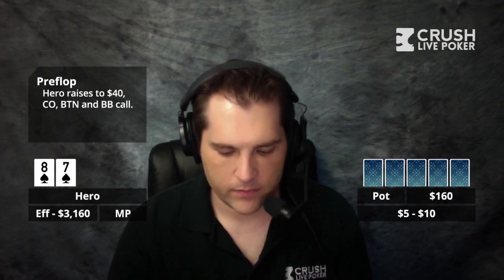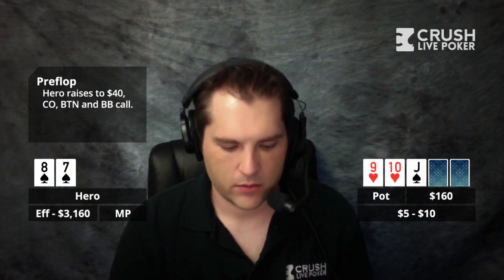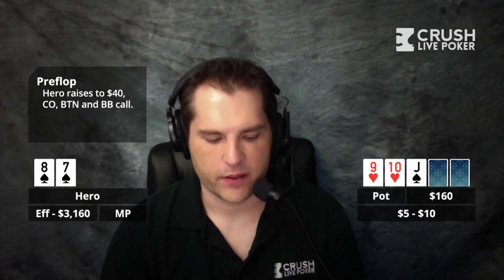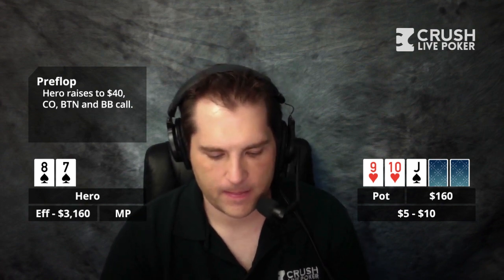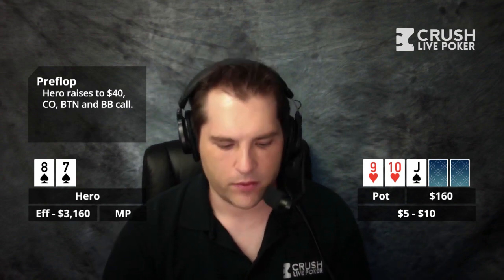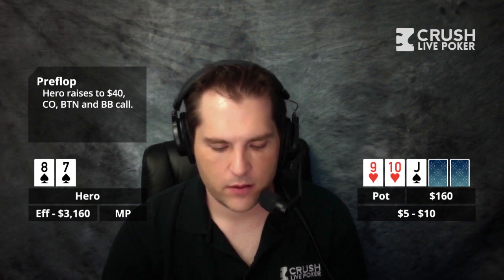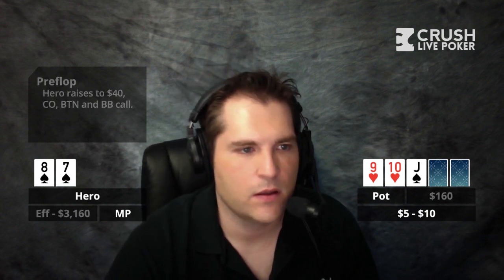Poker Strategy: Should we Fold the Bottom End of the Straight over $3000 Deep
►►► Keep learning with me over at CLP! In this hand we flop the bottom end of the straight but face a lot of action over $3,000 deep. Bart and the caller discuss if we can find a fold with our straight.

If you want to call in with a hand or question for Bart use the number 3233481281. The show streams live each Monday at 4:45 P.M. PT. right